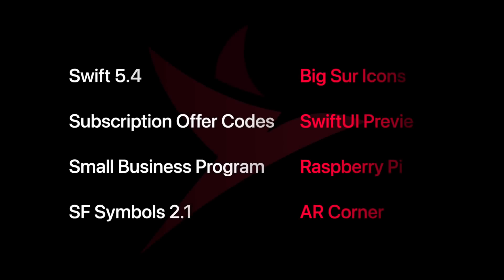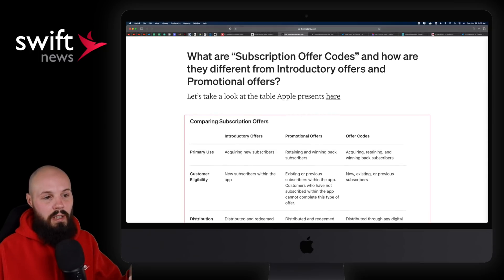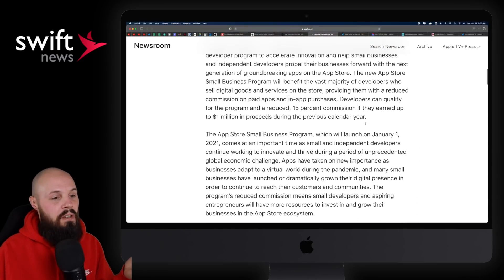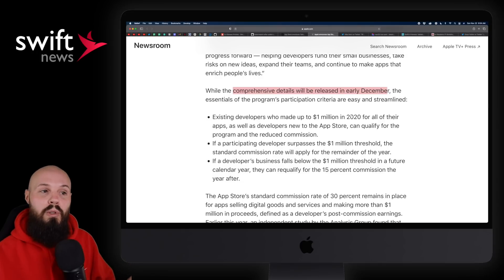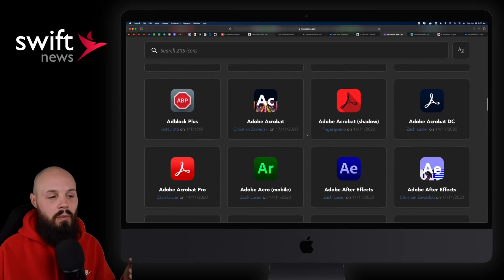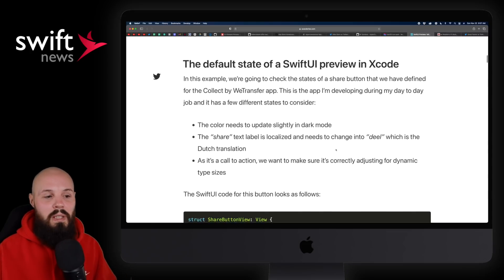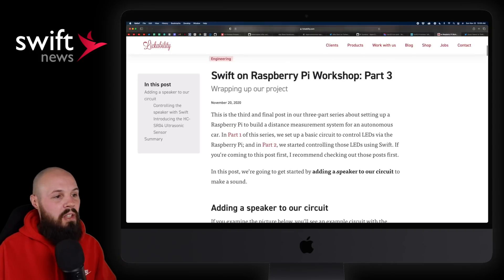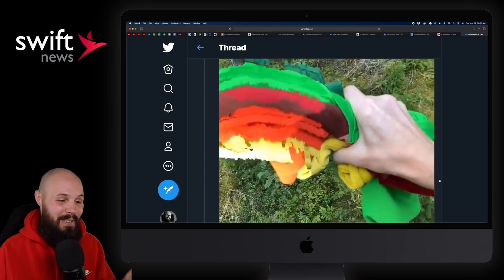Swift 5.4, Subscription Codes, Big Sur Icons, SF Symbols 2.1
In this episode we discuss the Swift 5.4 release process, new subscription offer codes, Apple's Small Business Program for developers and SF Symbols 2.1. We also discuss Big Sur app icons, SwiftUI Previews, ARKit and more!

HOLIDAY-2020

Timestamps:
0:00 Black Friday Discounts
0:50 Swift 5.4
1:34 Subscription Offer Codes
3:21 Small Business Program
5:45 SF Symbols 2.1
6:25 Big Sur Icons
7:27 SwiftUI Previews
9:25 Swift on Raspberry Pi
10:30 AR Corner